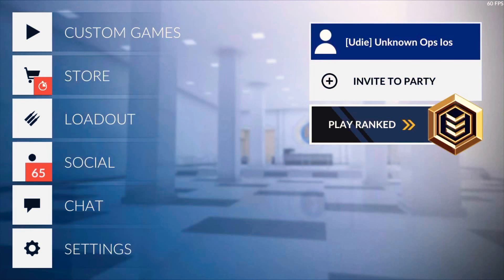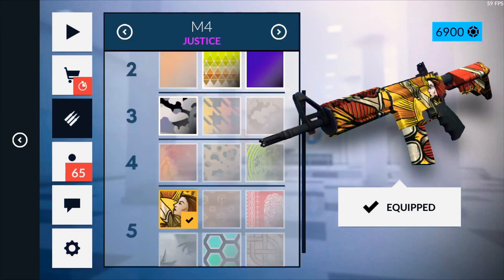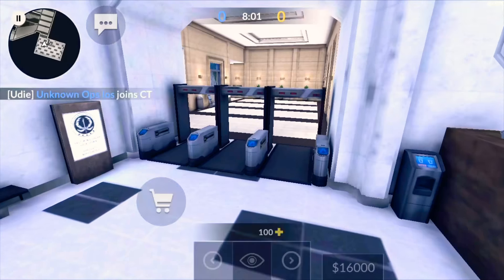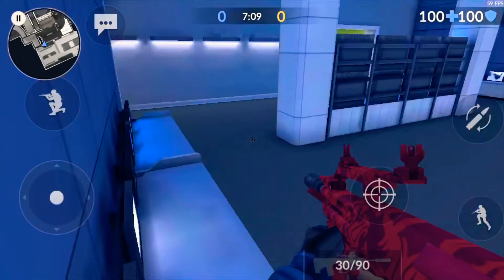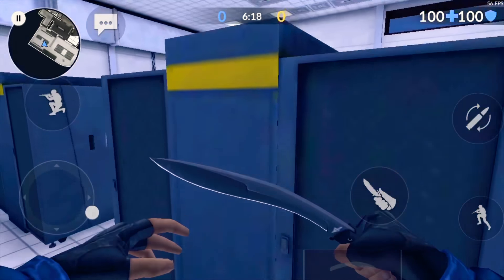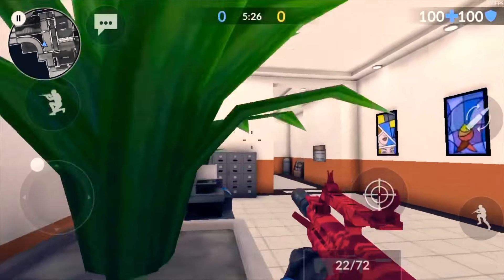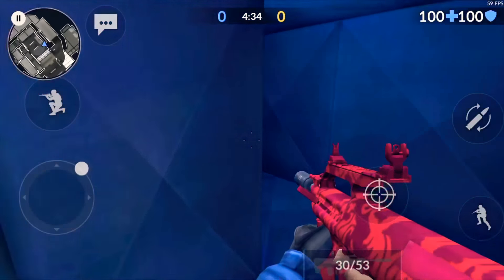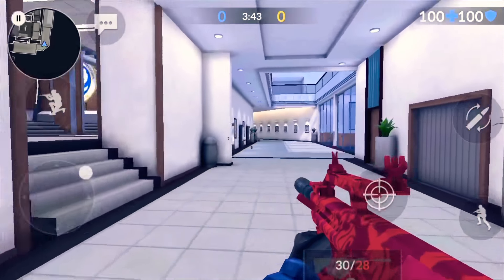Critical ops tutorials How To Be A Pro Player in Bureau Map Part 2